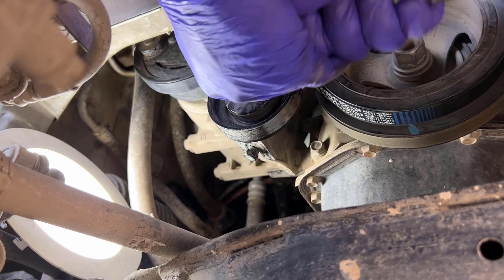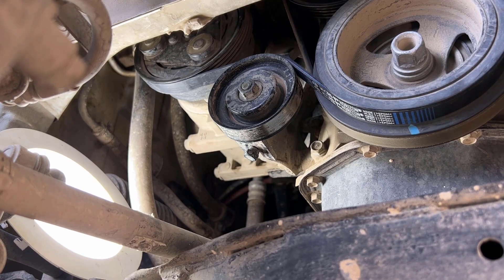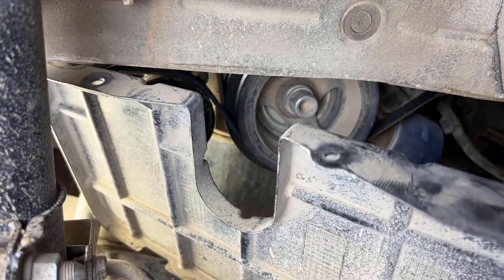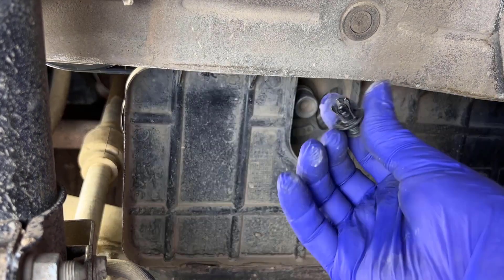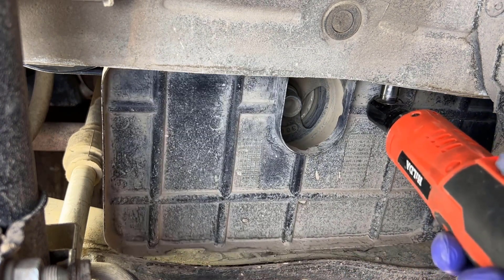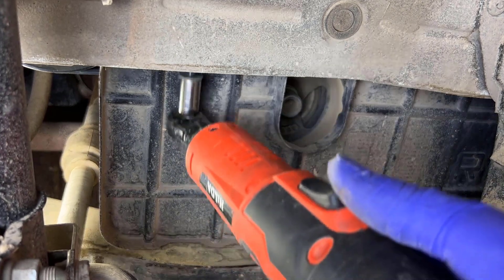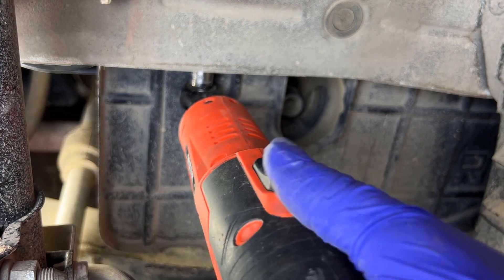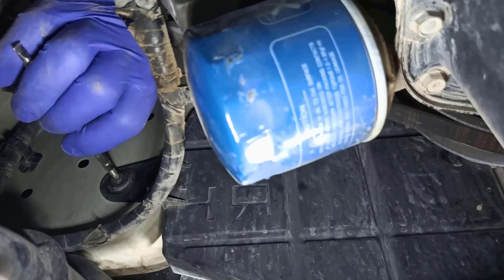غيره بنفسك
لا تنسونا ب🌙🌼🌿إشتراك 💖💖💖مشـــــاركة ✌💖✌نـشــــــر فهدايعني لنا الكثير إخواني🌙💖🌼💖🌿💖